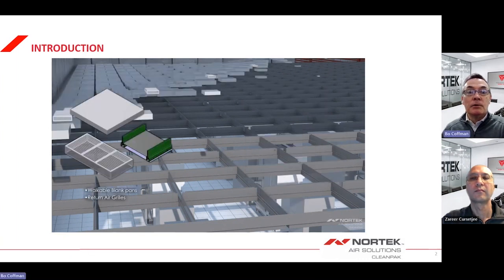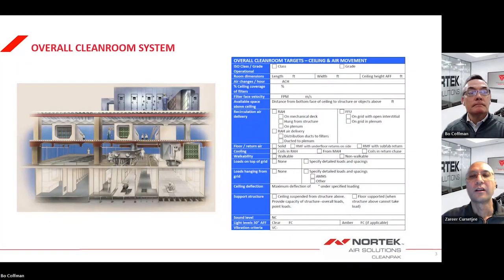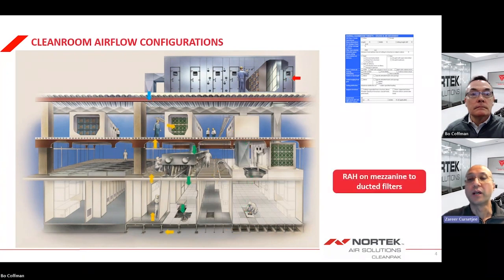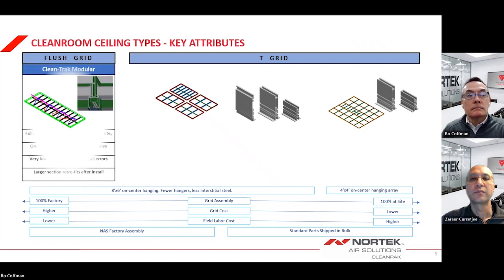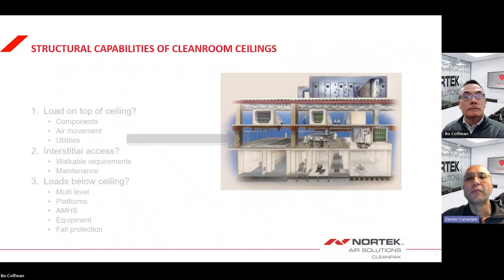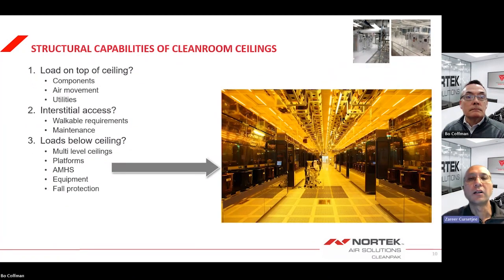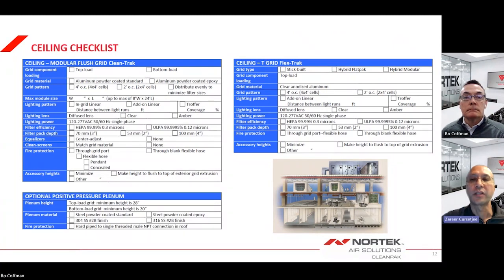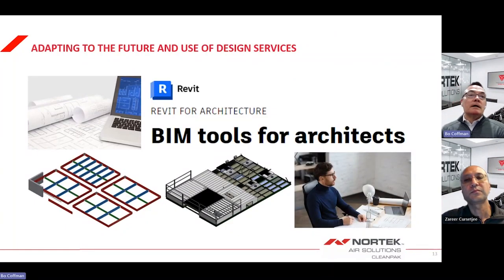Cleanroom Solutions Webinar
As seen in Cleanroom Technology’s webinar series.